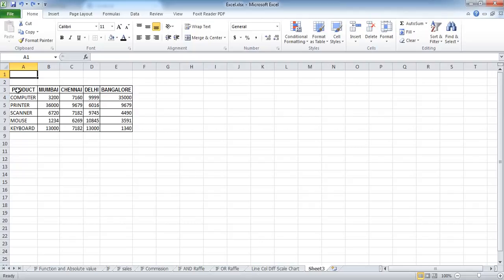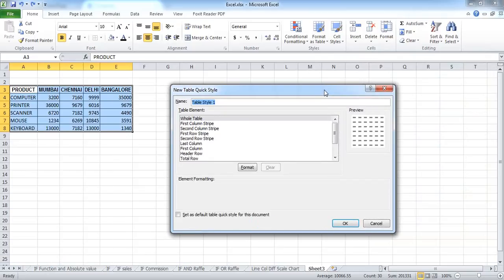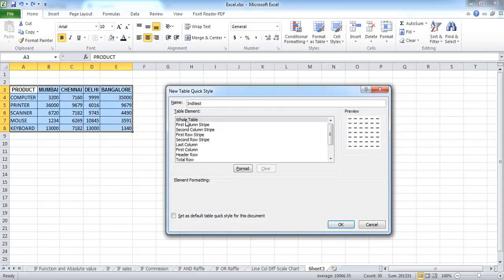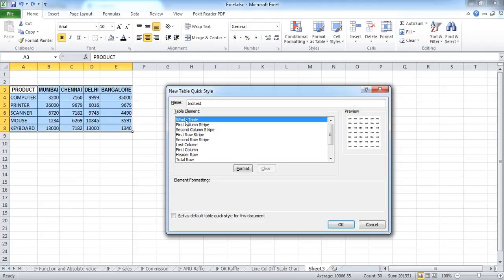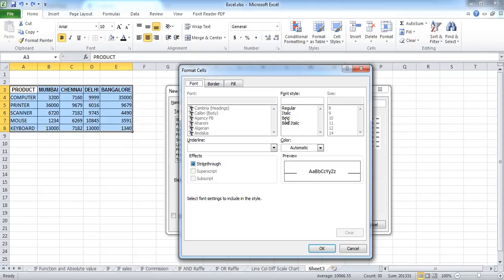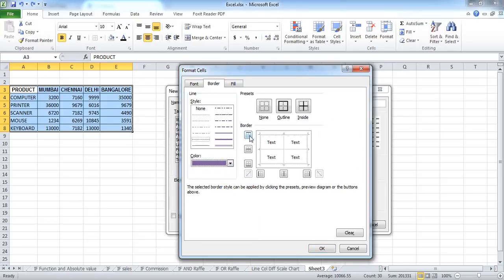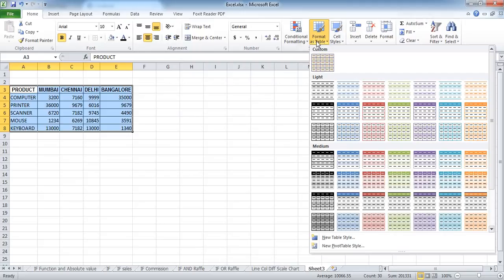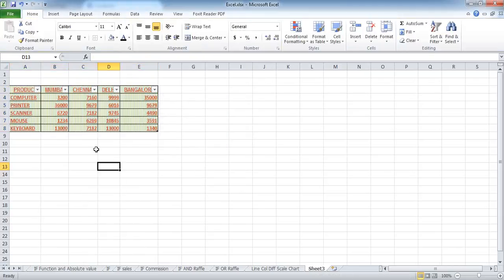1 3 Format Table Custom Style